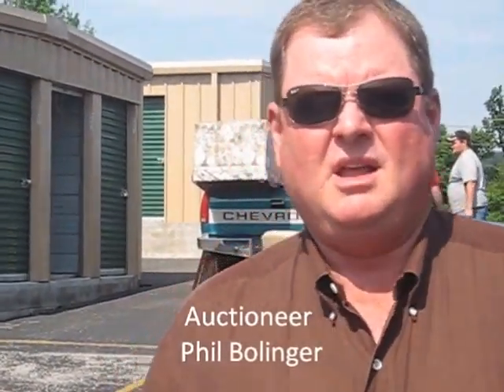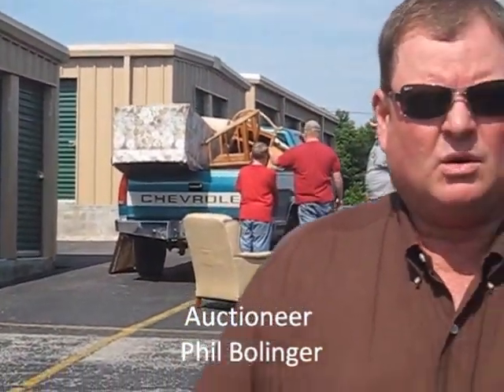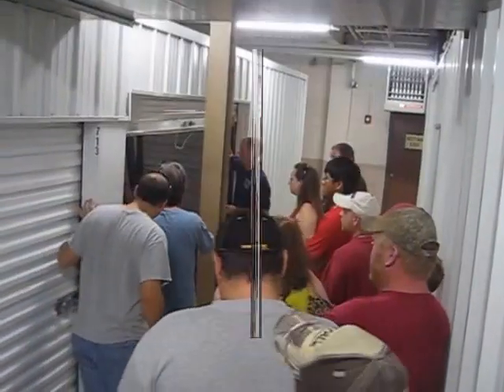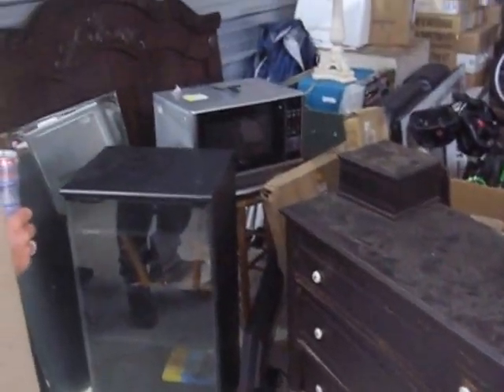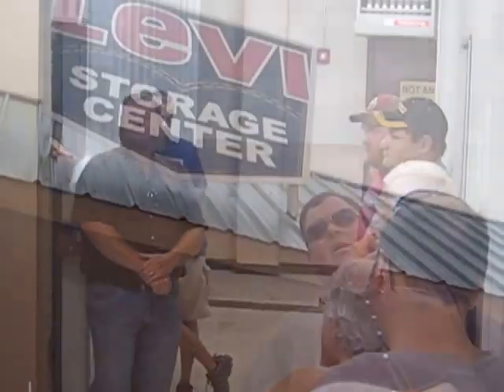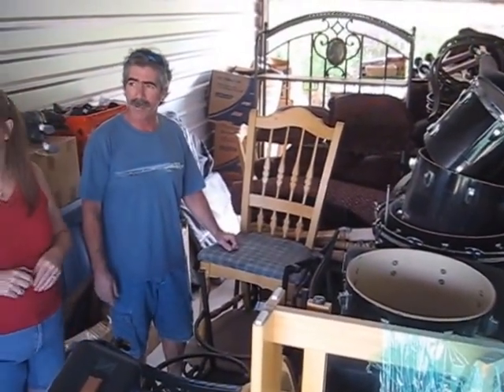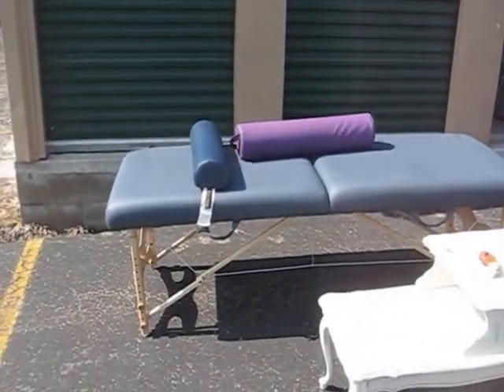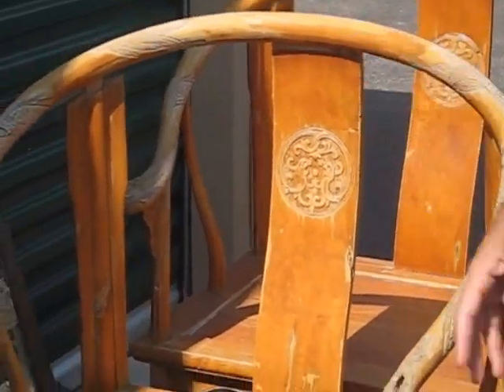Arkansas Storage Auction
My opportunity to film an actual storage auction with an authentic Arkansas auctioneer!